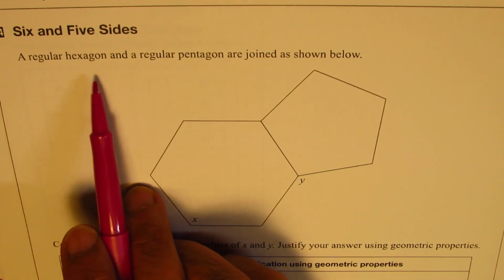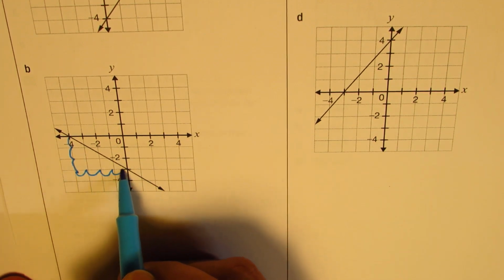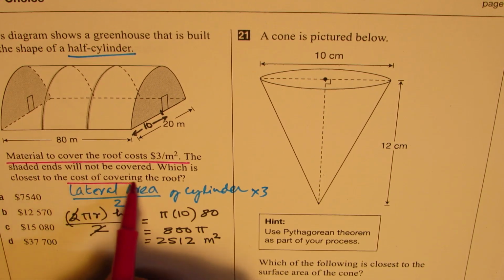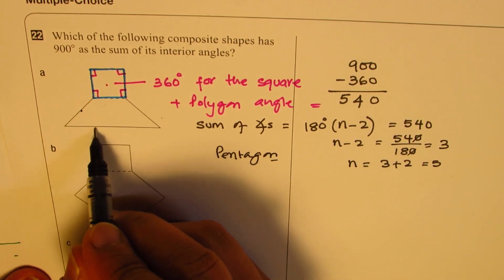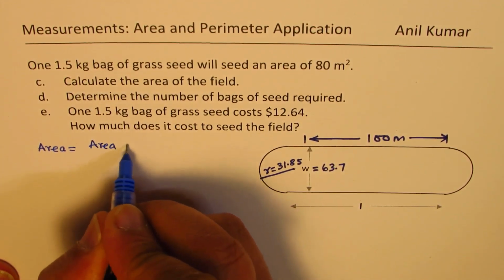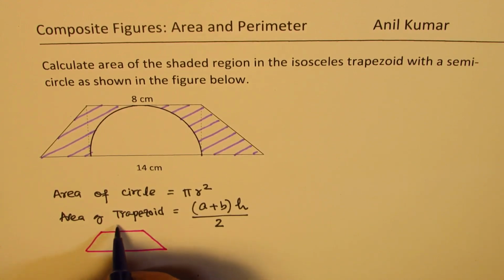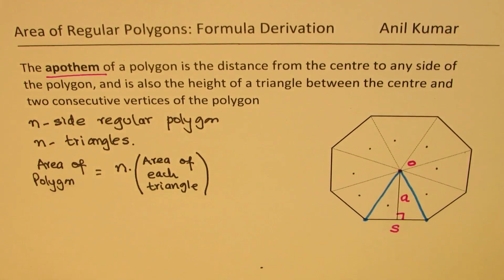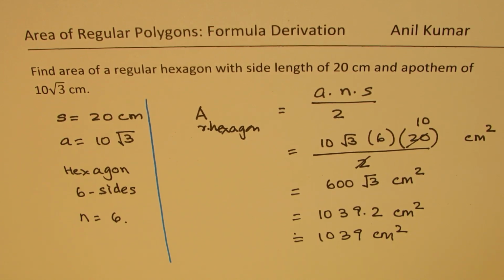Part 2 EQAO 9 Regular Hexagon and Pentagon are joined Find Exterior Interior Angles Challenge